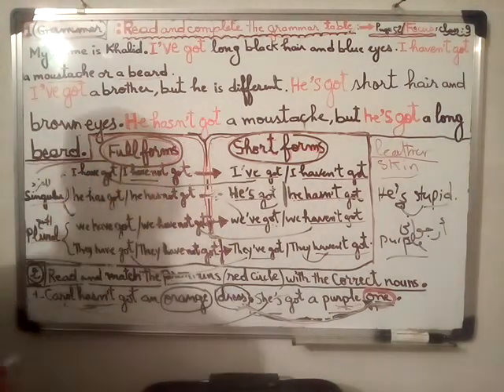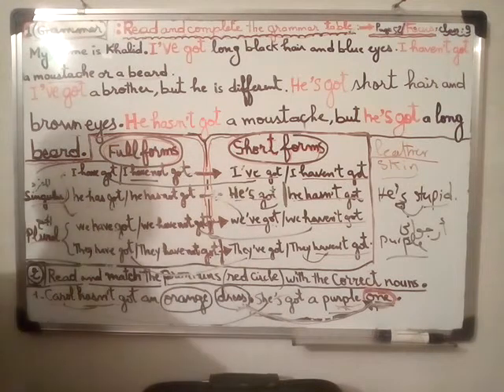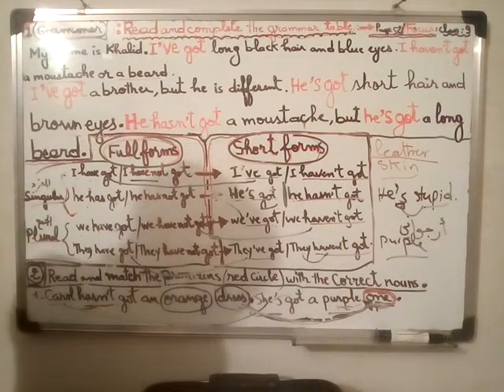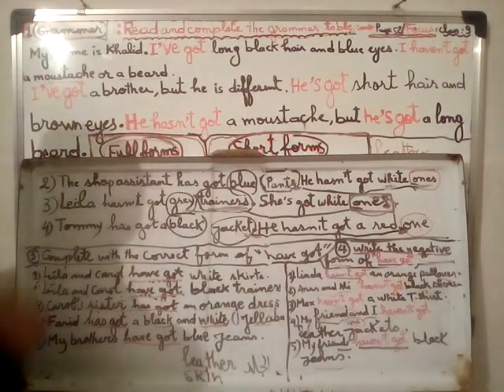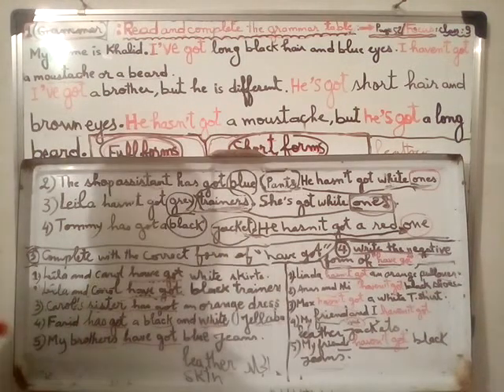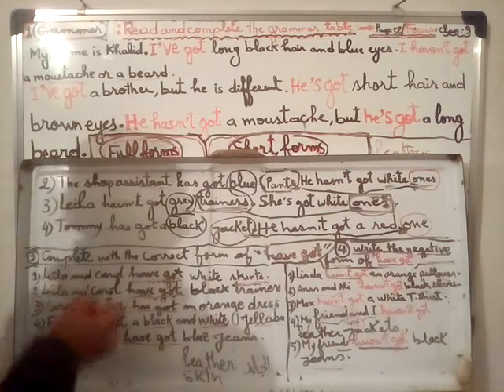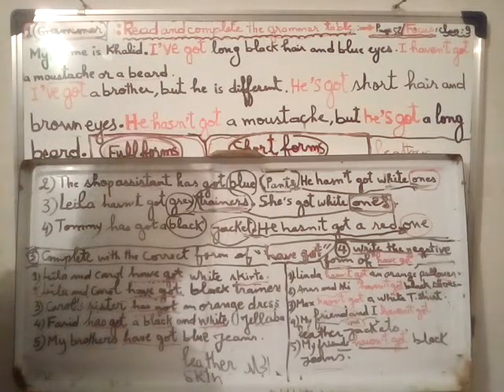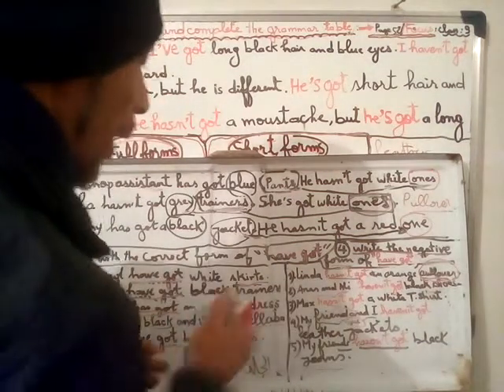Lesson 24/Unit 6:. Body and clothes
Forms of"have got" in the positive and negative.///proforms :( one/ones)